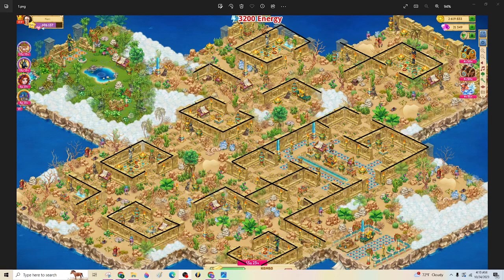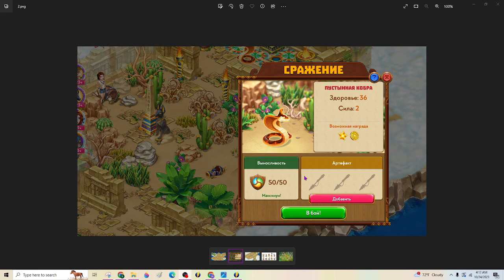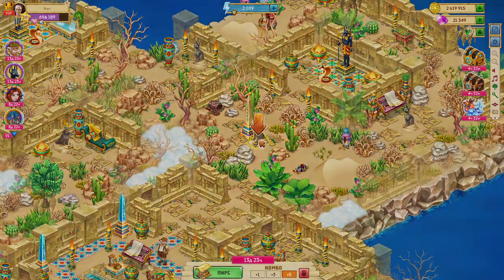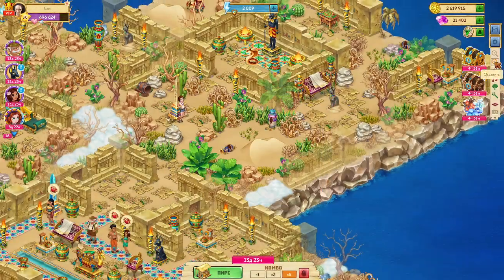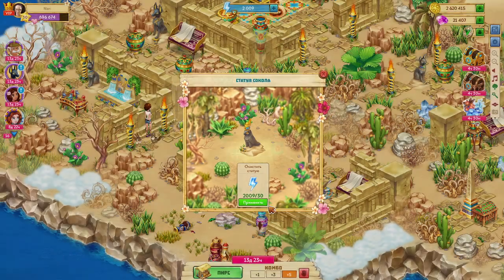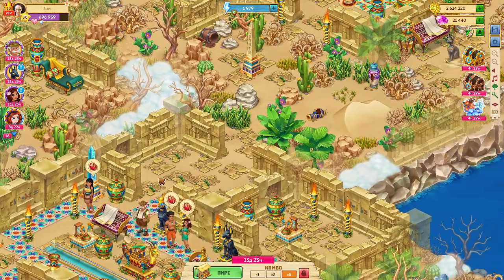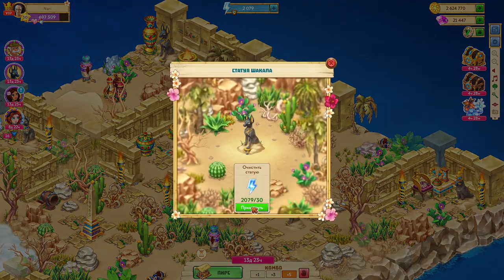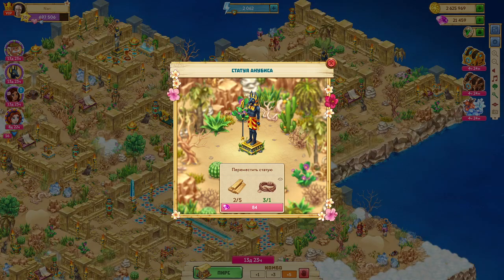Lemur island - Egyptian Statues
This will require planks and ropes